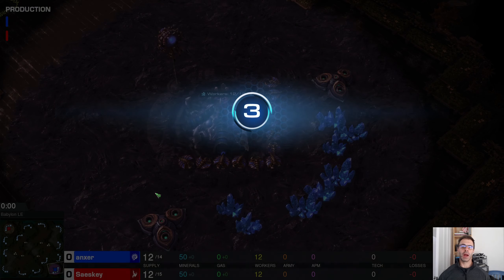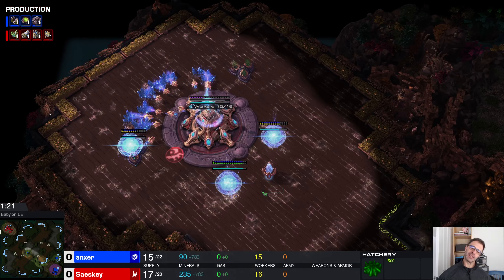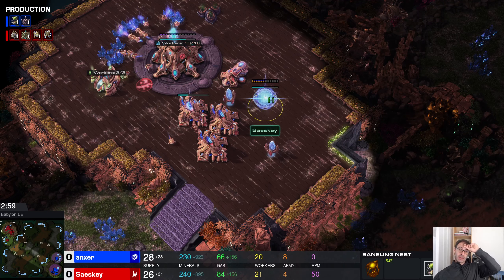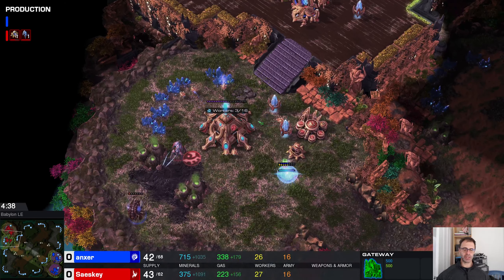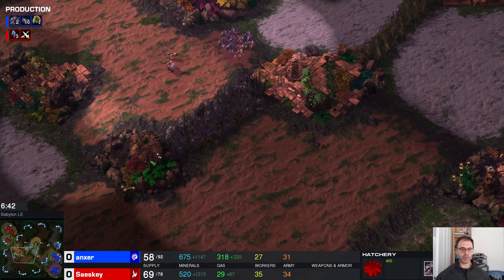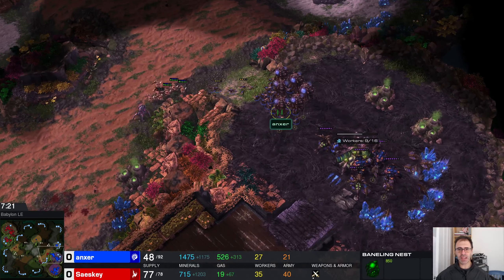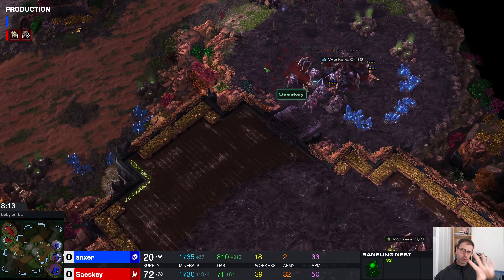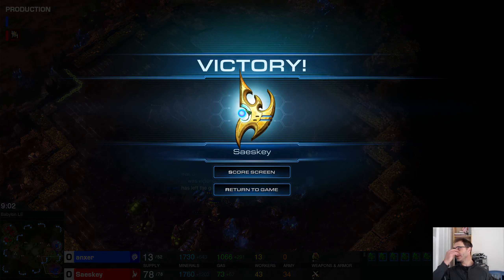EMS 23 W1G1 Saeskey vs anxer